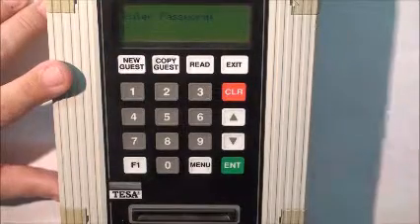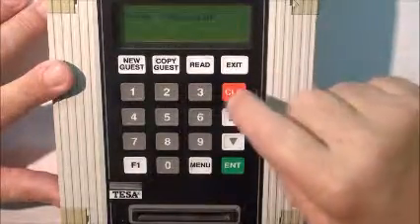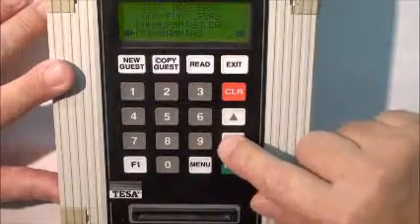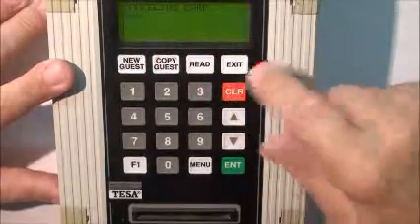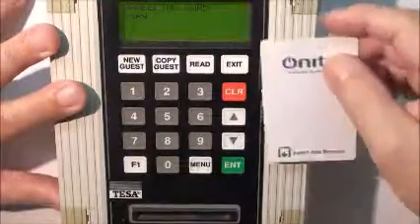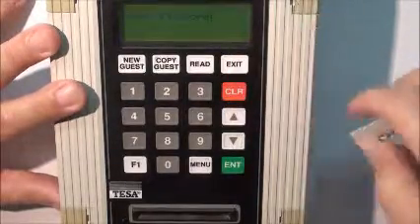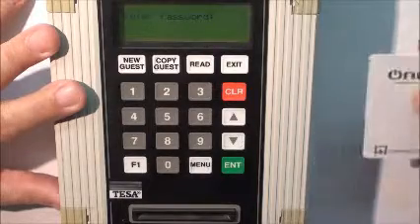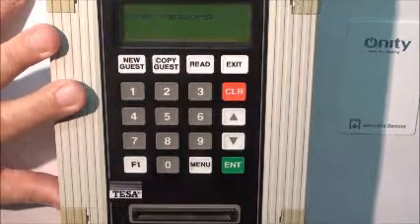Tesa/Onity - HT20i - HOW TO: Make a Cancel Card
This video will show how to make a Cancel Card.